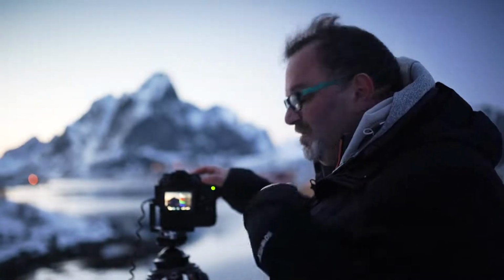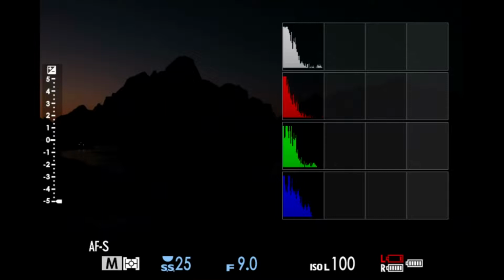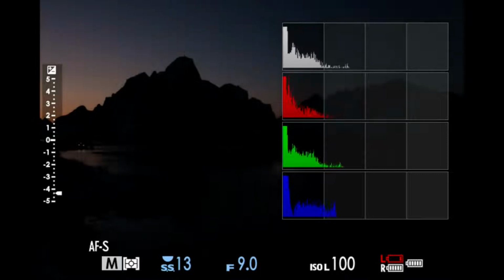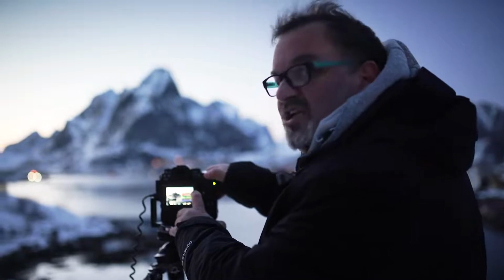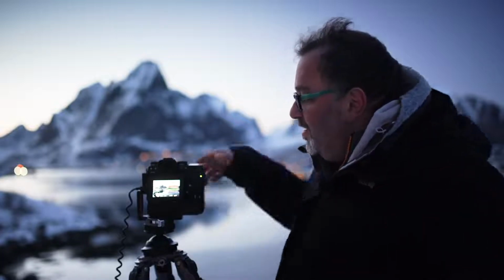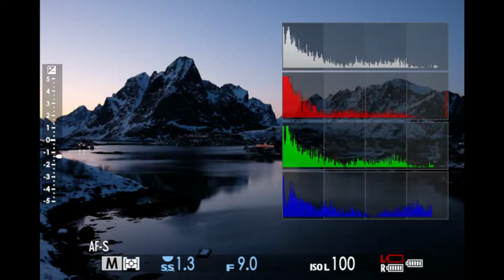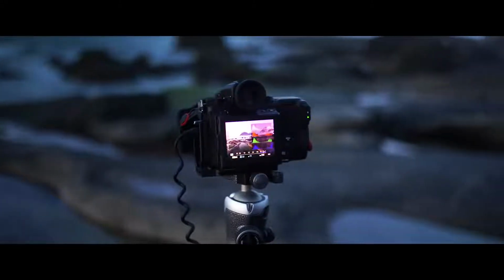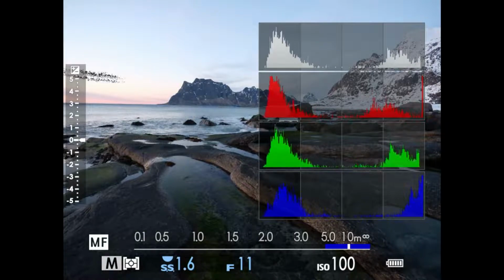Lofoten.Trečias epizodas - Histograma ir gradientinių bei ND filtrų naudojimas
Šviesa sukuria žymiai didesnę kraštovaizdžio fotografijos dinamiką, nei gali užfiksuoti net geriausi fotojutikliai. Štai kodėl tobulas apšvietimas yra ypač svarbus. Trečiojoje „Colourclass Lofoten“ pamokoje parodysime, kaip histogramos pagalba maksimaliai išnaudoti jutiklio dinaminį diapazoną ir kaip sureguliuoti dinamiką naudojant Haida graduotus filtrus. Taip pat naudosime ND filtrus, kad pasiektume ilgą ekspozicijos laiką per dieną.